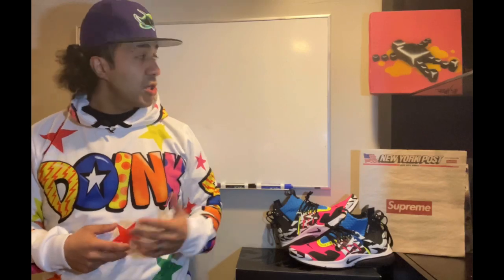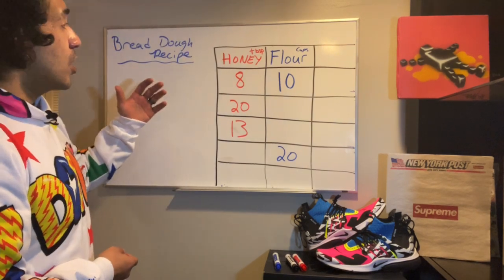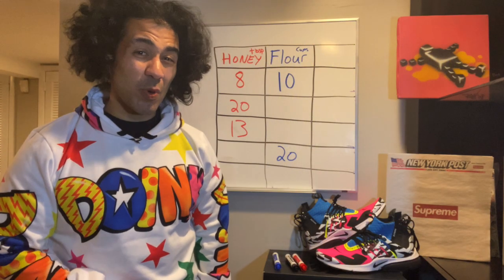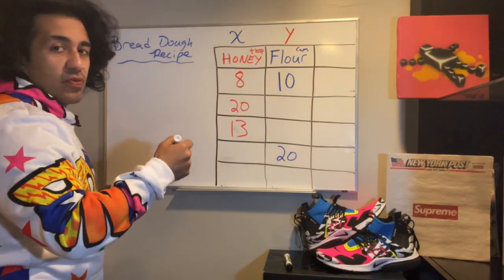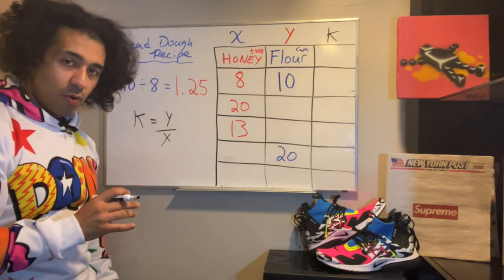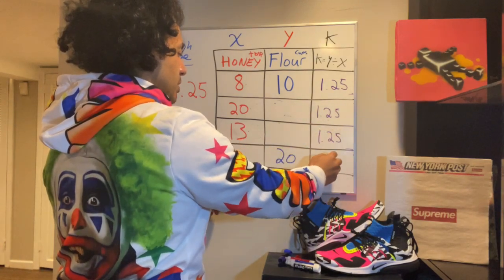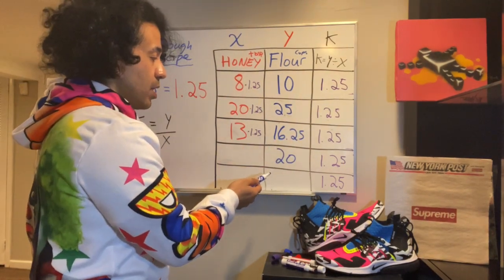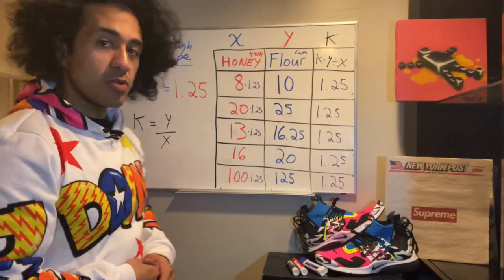Proportional Relationships Part 2 - Mr. Dones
We introduce the Constant of Proportionality in this action packed episode with Mr. Dones.